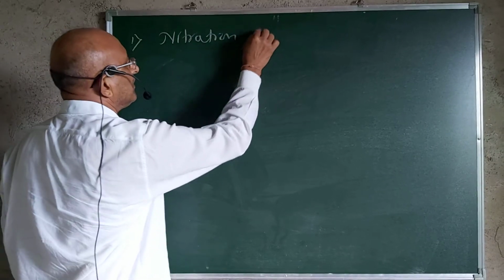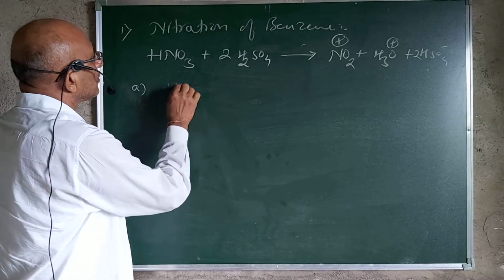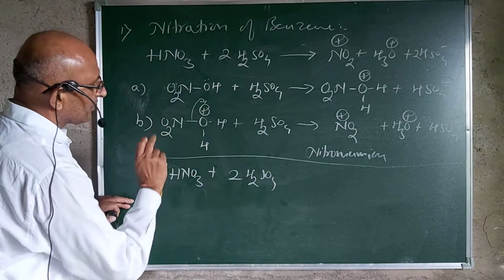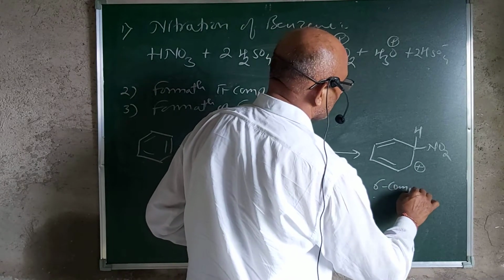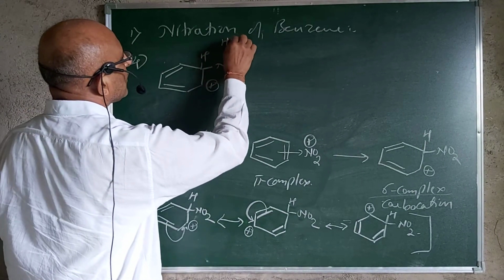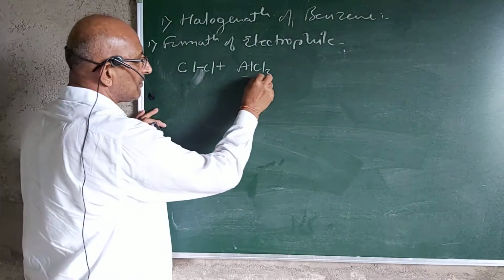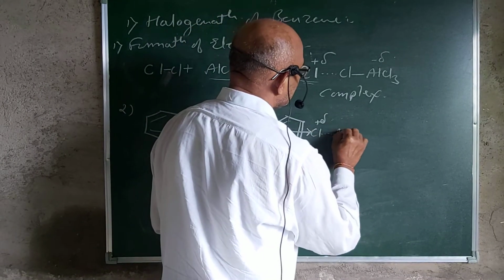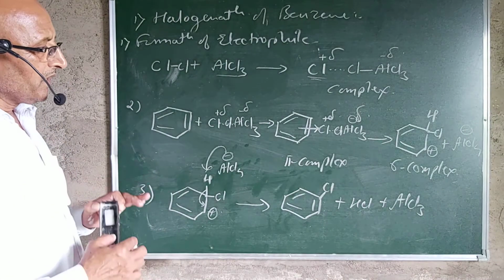SY. LEC.5 Aromatic Hydrocarbons CH-302